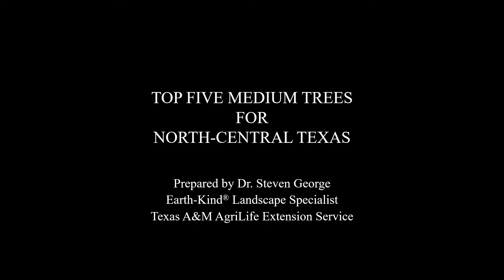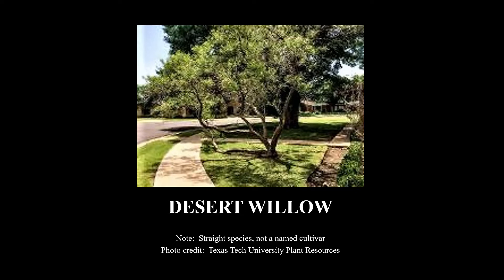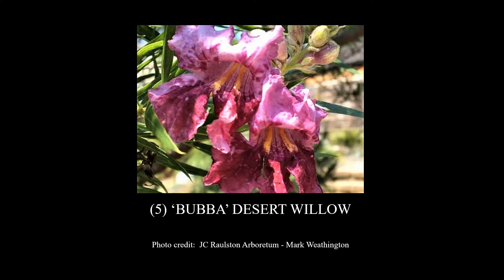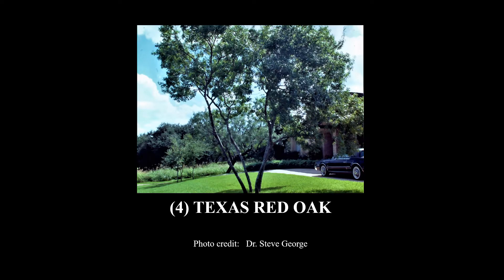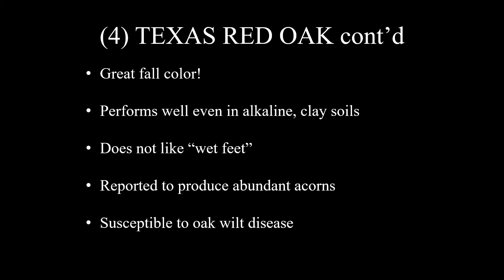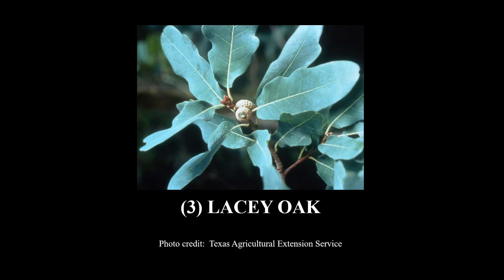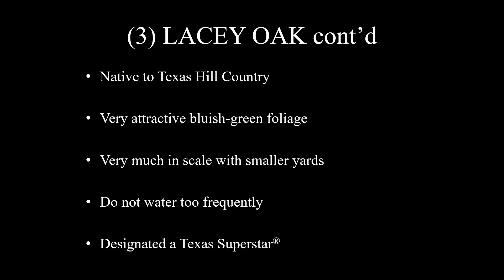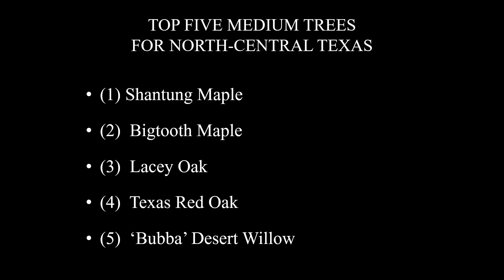What’s Growing On with Top Five Shade Trees for One-Story Homes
Join Dr. Steve George to learn his choices and rankings for the “Top Five” trees to shade, enframe, and beautify one-story homes.

Please see the attached photo.  Photo by Edward F. Gilman, Professor, Environmental Horticulture Department, IFAS, University of Florida.